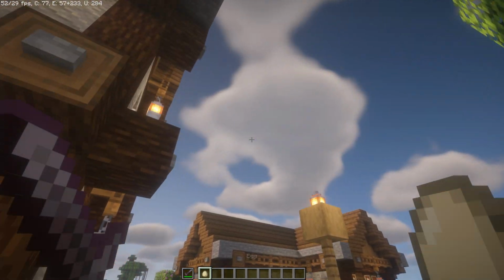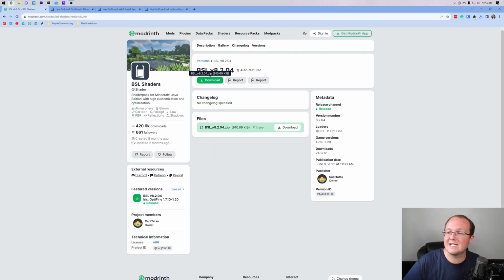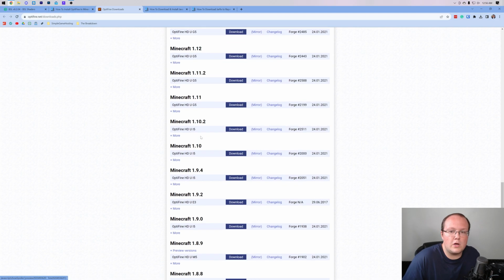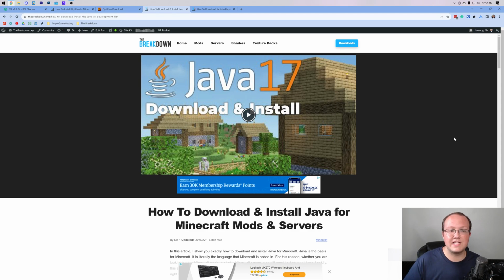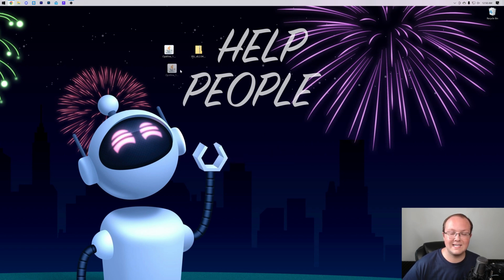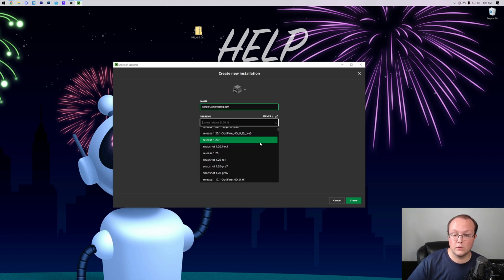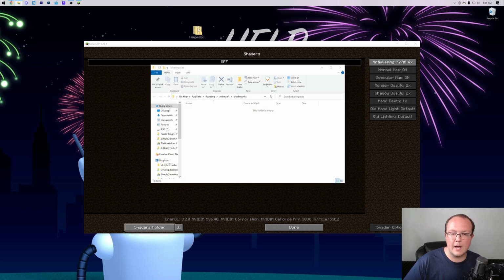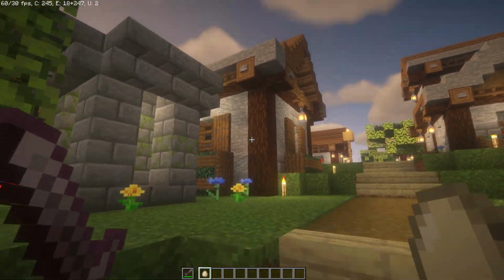BSL Shaders - How To Download & Install in Minecraft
BSL Shaders is one of the most popular shader packs ever made, and in this video we show you how to download and install BSL Shaders in Minecraft. From were to download BSL Shaders to how to get BSL Shaders in Minecraft, this video covers everything. We even show you how to change your BSL Shader options that way you can get the perfect look with BSL Shaders!

About this video: BSL Shaders is a truly remarkable shaders pack adding volumetric lighting and close, bloom, ambient occlusion, real time shaders, depth of field, motion blur, and more all while making things easy to change and customize exactly to your liking. This means that you truly make Minecraft look exactly how you want when using BSL Shaders.

All of these features plus it bright look have attributed to BSL Shaders being one of if not the most popular Minecraft Shaders pack. So, without any more delay, here is how to use BSL Shaders in Minecraft!

First things first, we actually need to download and install Optifine. Optifine is basically the shader pack loader that allows Minecraft to work with shaders packs. We have a complete guide on getting Optifine in the description above.

In short though, in order to download Optifine for BSL Shaders, click the download link above, and click “Download Optifine” on our website. Then, download the version of Optifine you want to use BSL Shaders with. From there, open the Optifine installer, and install Optifine.

Now, we can download BSL Shaders. Once you are there, click on the “Versions” tab. Here, you will see all of the BSL Shader versions. Click on the version you want. Finally, click the “Download” button on this page, and BSL Shaders will begin downloading.

Next, we can move on to how to install BSL Shaders in Minecraft. This can be done by opening up Minecraft with Optifine. Then, from the main menu select “Options” and “Video Settings”. Then, you should see a “Shaders” button. Click that. This is your shaders menu.

In the bottom left of the shaders menu, you will see a “Shaders Folder” button. Click that, and the shaders folder will open. Drag-and-drop BSL Shaders into this folder to get it installed.

When you navigate back to the shaders menu, you will see BSL Shaders. Click on it here to activate it. If you want to change BSL Shader’s options, click on the “Shader Options” button in the bottom right. This is where you change all of the different shader settings in BSL Shaders. Everything from clouds to lighting to the swaying of the grass can be changed here.

With that being said, you now know how to download and install BSL Shaders in Minecraft. We will try our best to help you out.

It really helps us out, and it means a ton to me. Thanks in advance!